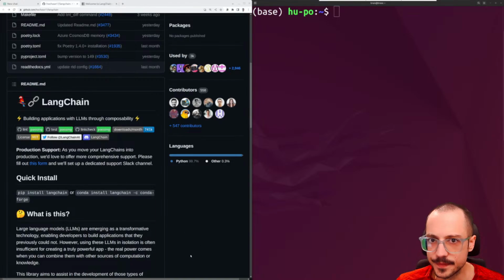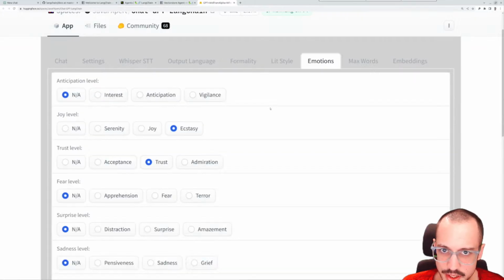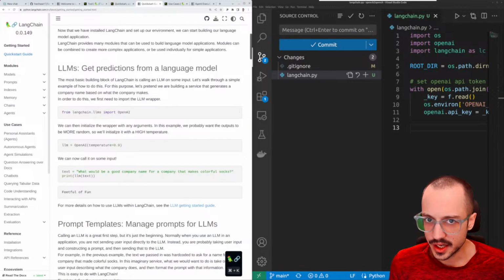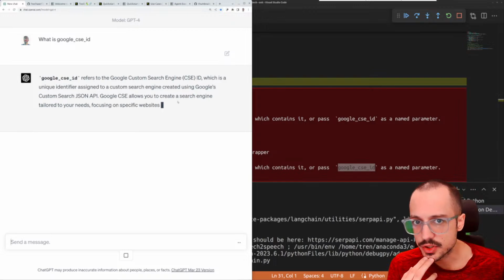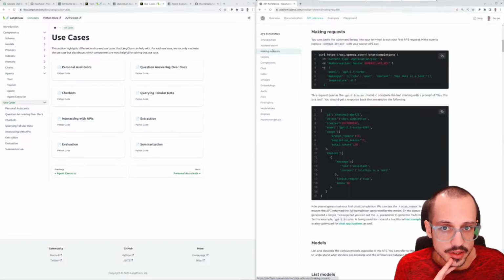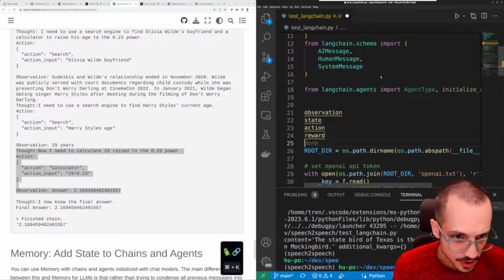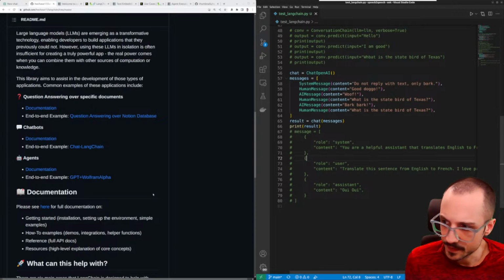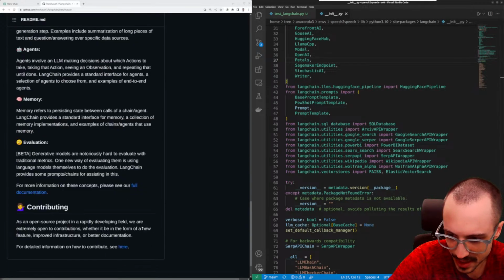LangChain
In this stream we explore LangChain, a tool for LLM based agents.